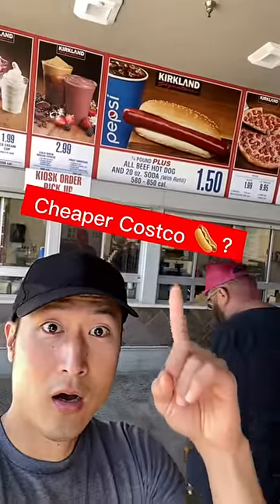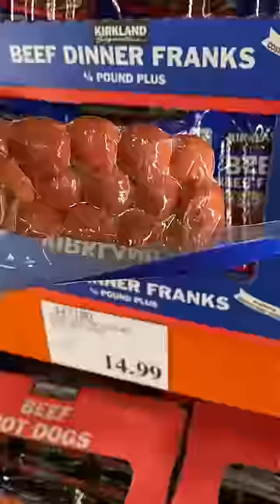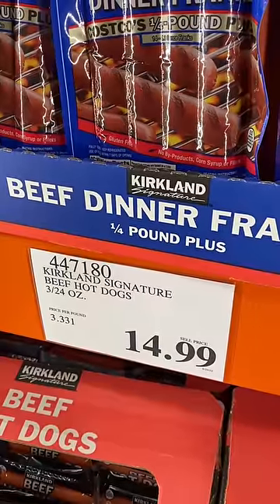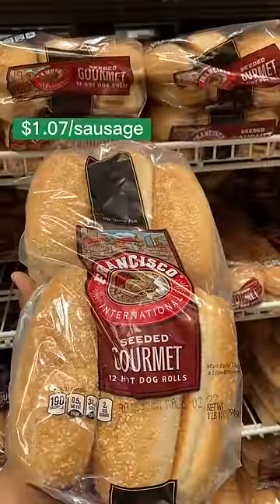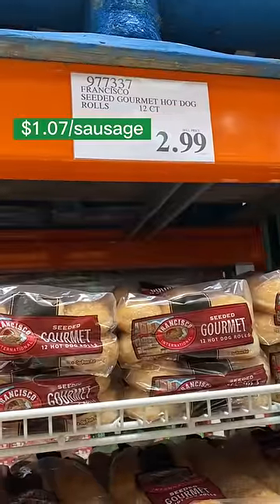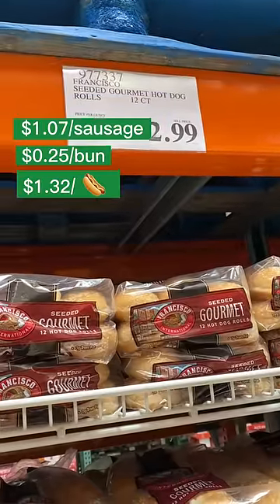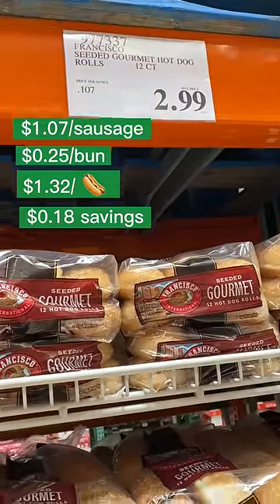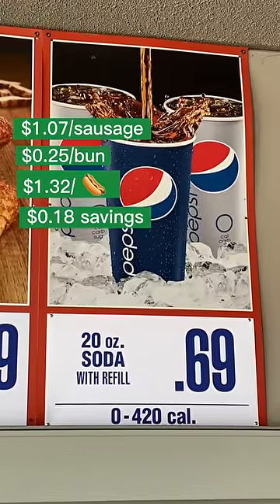Cheaper COSTCO HOTDOG 🌭?!